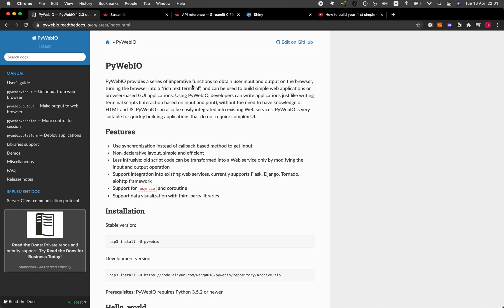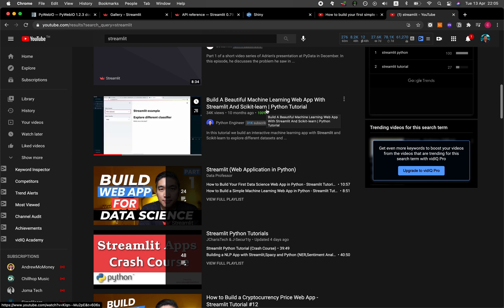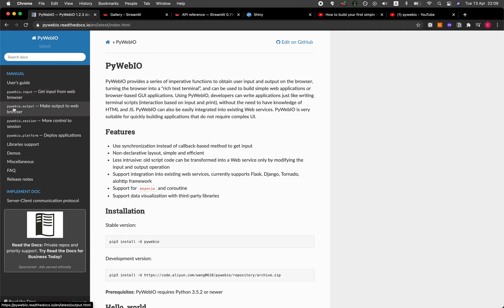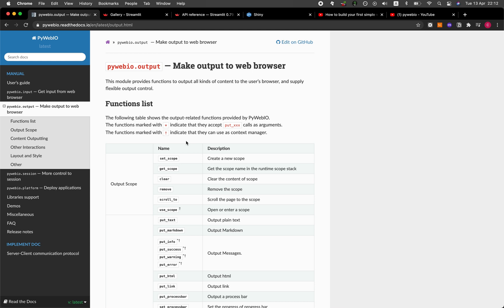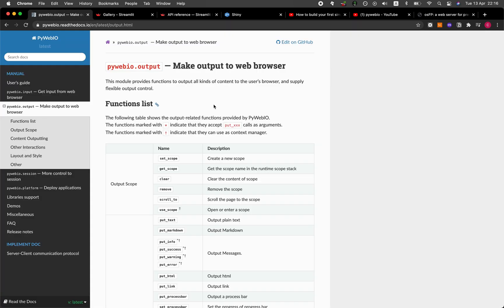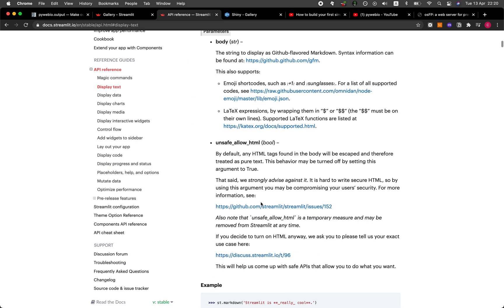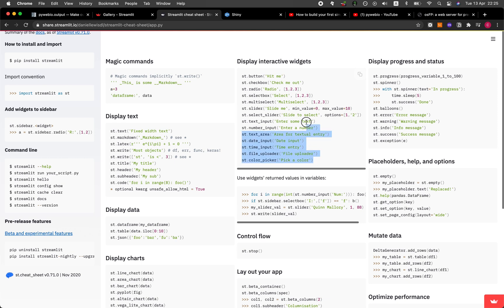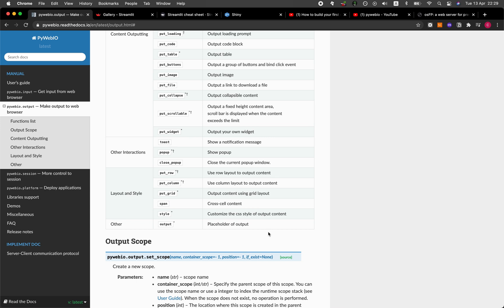My thoughts on web frameworks in Python and R (PyWebIO vs Streamlit vs R Shiny)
In this video, I will be sharing my thoughts on comparing the following web frameworks in Python and R particularly PyWebIO, Streamlit and R Shiny. These web frameworks allow the development of simple web apps that you can use to deploy your machine learning models or for creating interactive data-drive web apps.

⭕ Timeline
0:00 Introduction
0:40 PyWebIO and Streamlit for Python
0:52 Shiny for R
0:58 Additional web frameworks for Python (Django, Flask, CherryPy)
1:37 Available resources from YouTube on these web framework
4:26 Architecture of the libraries
-- PyWebIO: input, output, session and platform
-- Streamlit: input and output
-- R Shiny: UI and server
8:06 Page layout
9:12 Which libraries have a navigation bar?
10:26 Gallery of example apps
12:09 Examples on using functions
16:48 Choosing the perfect web framework?

Note: 0:28 Thanks to Akshay Arjun Sonawane for suggesting the idea of comparing PyWebIO to Streamlit.